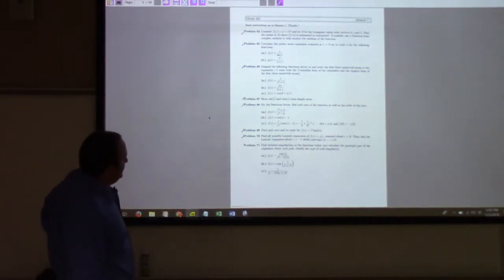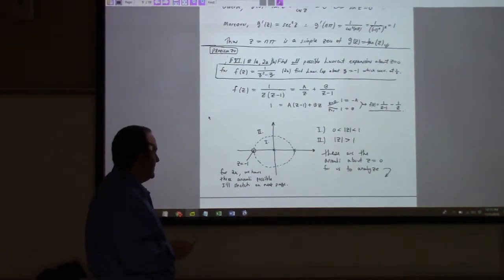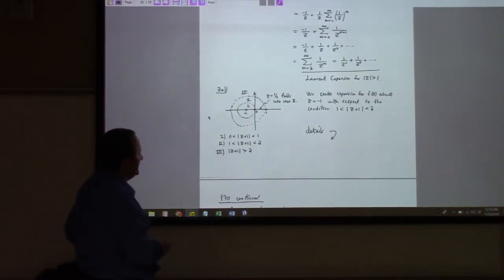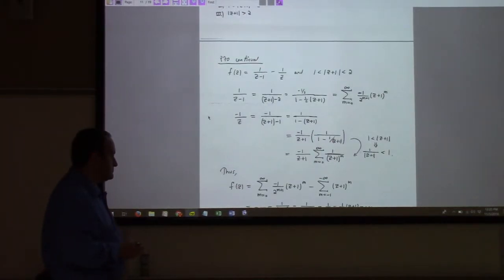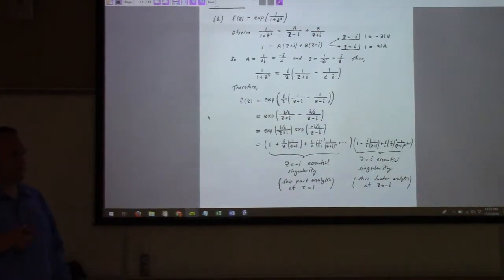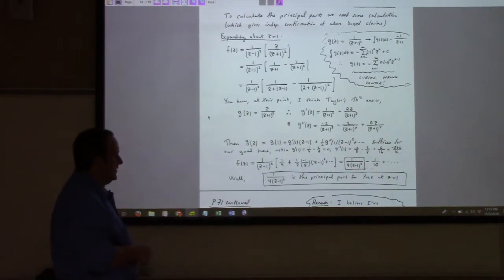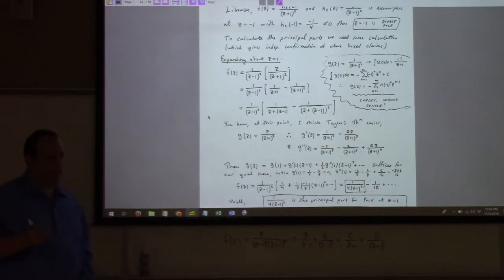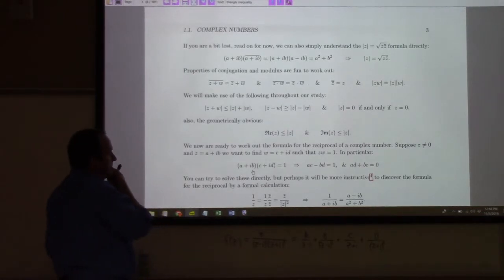Complex: review for Test 2: 11-5-18